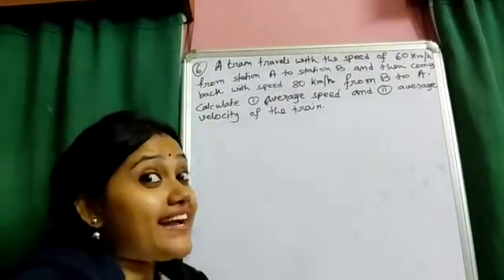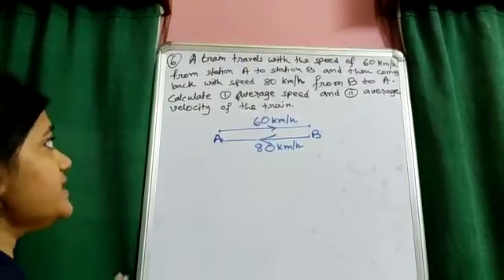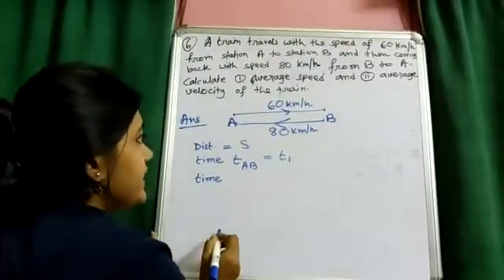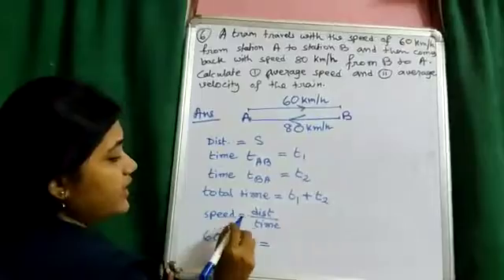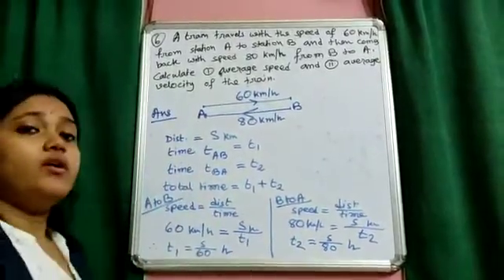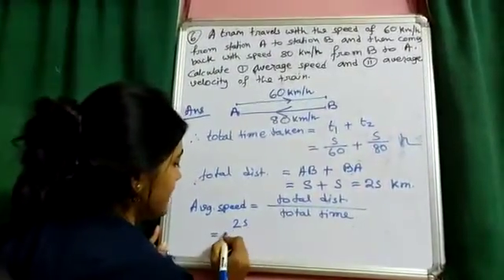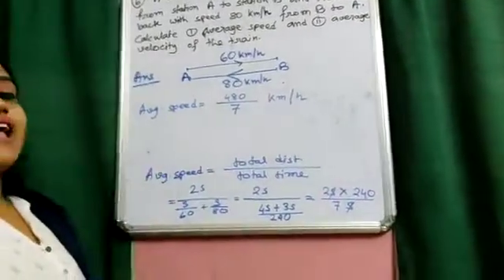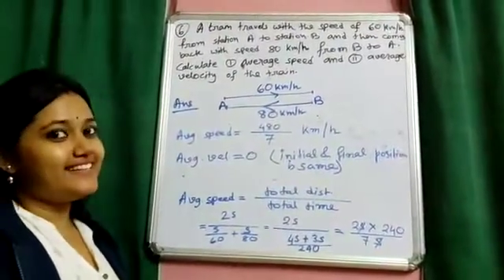Motion in one dimension numerical problem 6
Video lesson on physics- Motion in one dimension